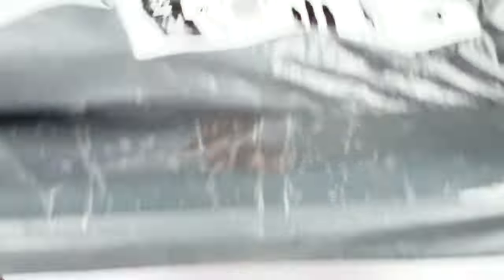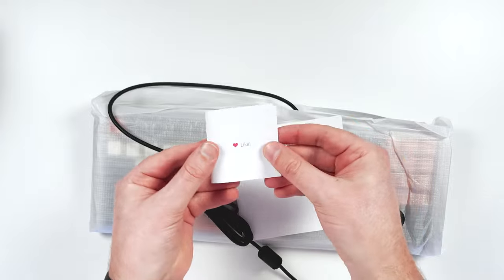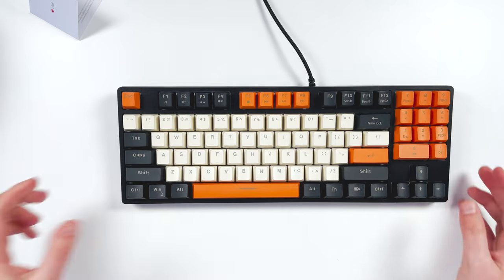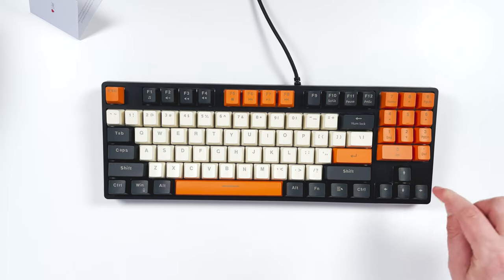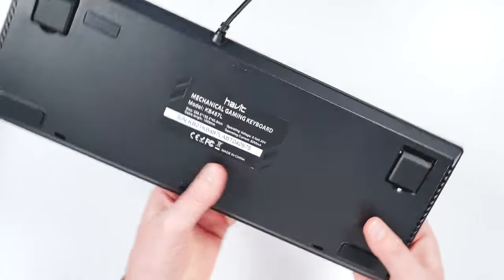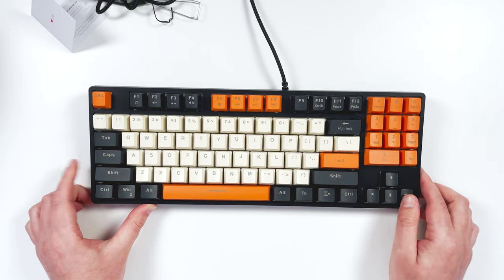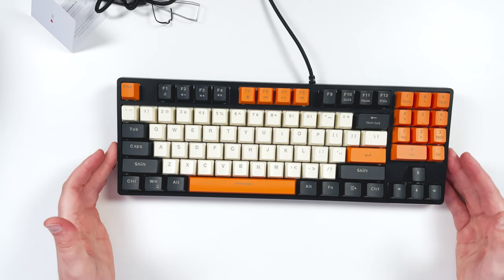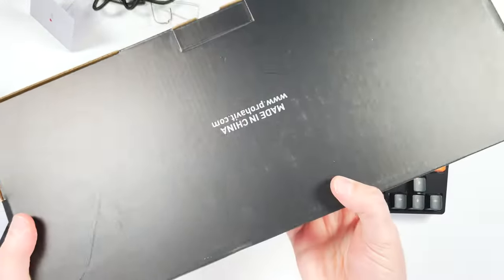Who is Havit? | Havit Mechanical Keyboard Review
Hey everyone! Today I'll be sharing with you my thoughts on the Havit KB487L TKL Mechanical Keyboard

It's a really interesting keyboard and at the time of filming only costs $66 AUD and comes with N Key rollover, Anti Ghosting, Linear Red Jixian Switches. Oh and did I mention it has a number pad! So cool!

Honestly I wasn't expecting much but it's a really solid keyboard, great price and very very handy features. I just wish it had a backlight and detachable cable. But overall very good keyboard and feels really nice to type on.

Here's some facts for you;

Company is from China
Been around for 20years
1yr warranty
30day money back guarantee

3 Weeks to arrive to Sydney (my experience)

Mechanical Keyboard with PBT Keycaps
Premium Red Switch (silent / linear)
Multimedia Keys + Function Keys
Anti ghosting , N Key roll over
1.5metre cable
Switch Type: Jixian Red (Linear)